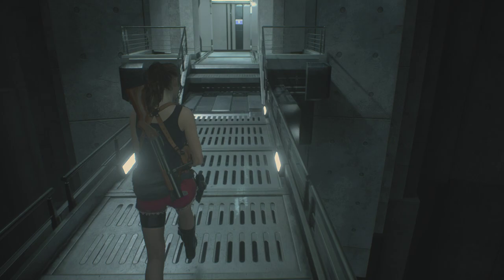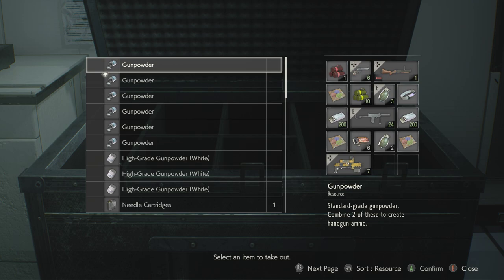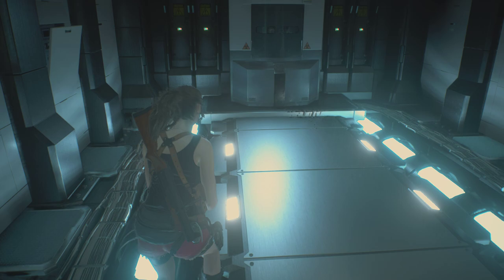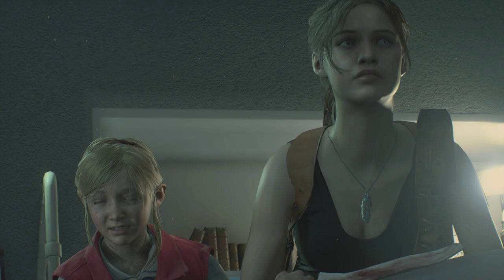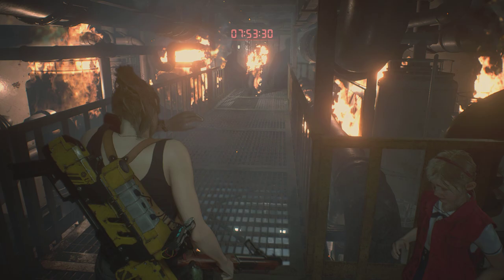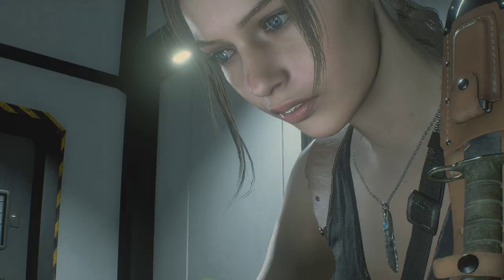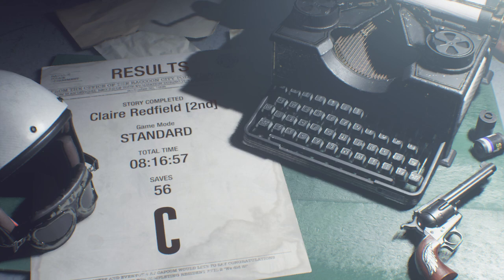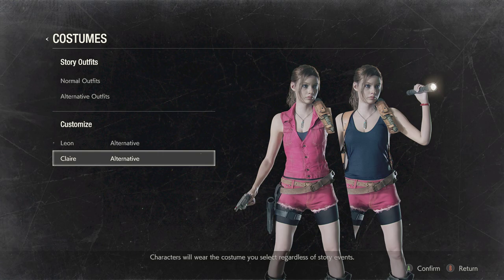Ep 22 -Let's Play: Resident Evil 2 (Blind) (2019 Remake)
In this episode, we beat the game!